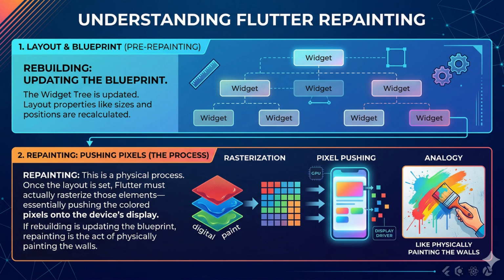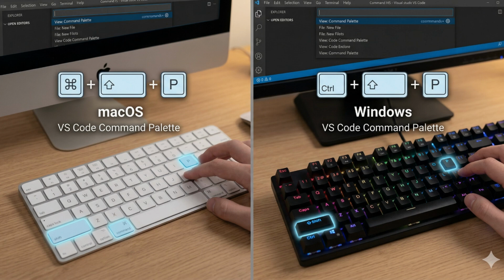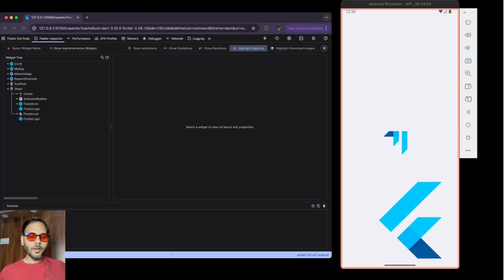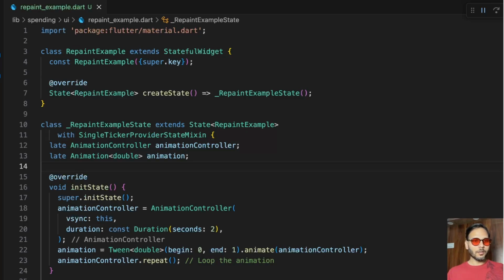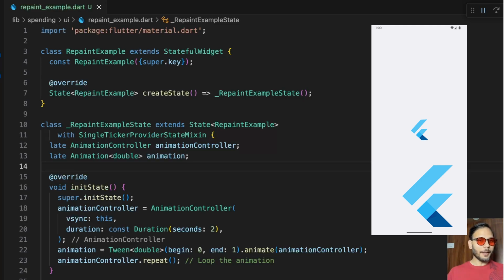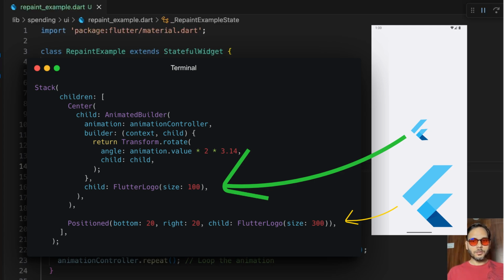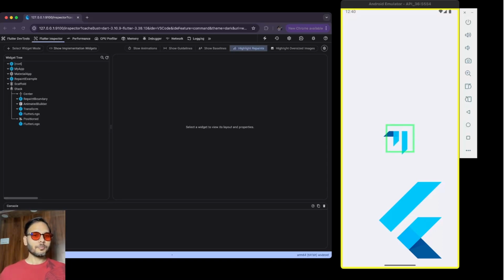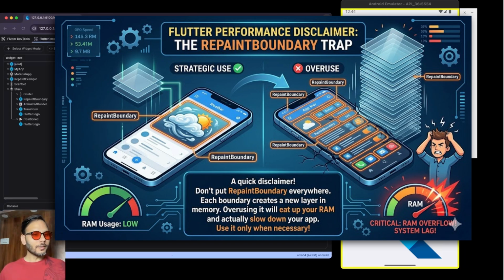Master Flutter Performance with RepaintBoundary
Is your Flutter app dropping frames or draining battery? You might be repainting way too much! 🐢⚡️

In this video, we clear up one of the biggest misconceptions in Flutter rendering: Rebuilds vs. Repaints. Just because your widget isn't rebuilding doesn't mean it isn't repainting! Watch as we dive into Flutter DevTools using the "Highlight Repaints" feature to expose exactly how a tiny animation can force your entire screen to redraw 60 times a second.

You will learn:

The critical difference between Rebuilding (Layout) and Repainting (Pixels).

How stacking active animations over heavy static UI destroys frame rates.

The 1-line fix: How to use RepaintBoundary to isolate expensive draw calls.

⚠️ Crucial Warning: Why you shouldn't put RepaintBoundary everywhere (Watch out for memory bloat!).